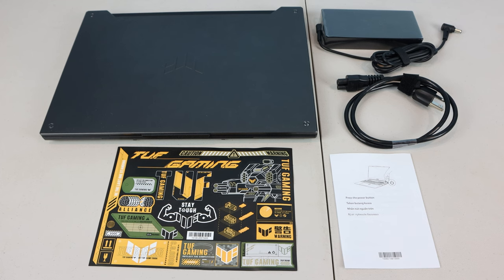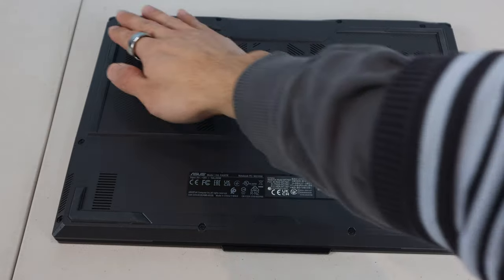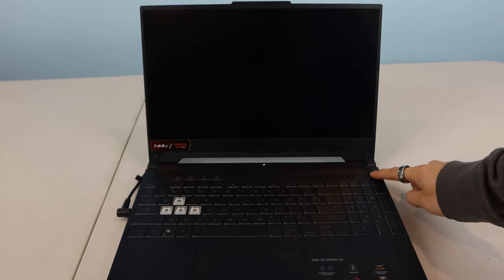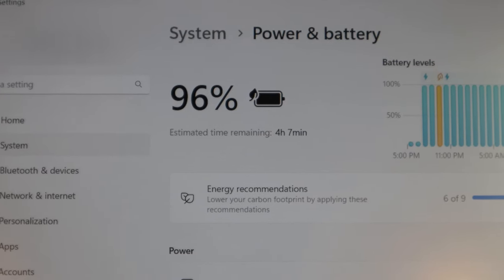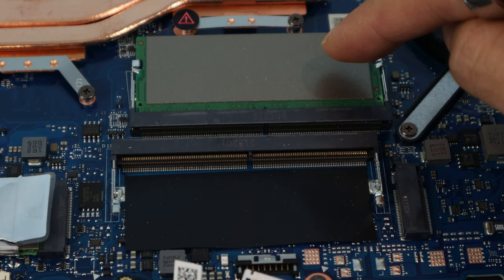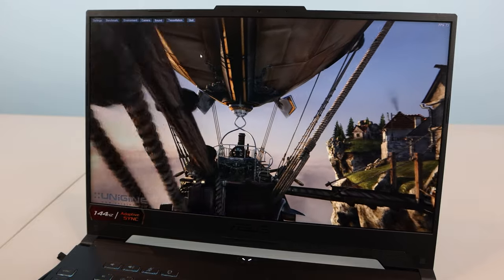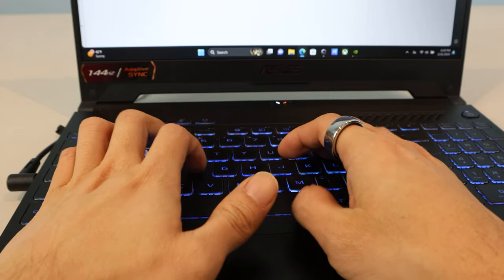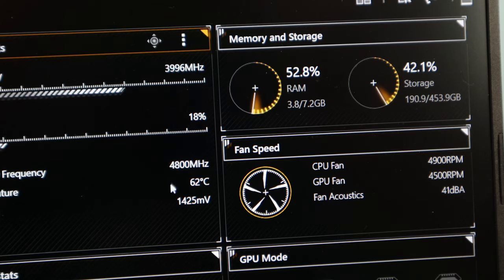Asus A15 TUF Gaming Laptop Review 2022 Release (FA507R)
You’ll receive the laptop, 200Watt power brick with 6 ft cable, 3 ft power cable, TUF gaming decal stickers, and a quickstart booklet showing you how to charge and power on the laptop. It measures 14” wide, 10” long, and 1” thick, weighing in at just under 4.5 lbs; keep in mind the power brick adds another pound when travelling. The mecha-inspired exterior of the unit has a metallic look but is a lightweight, sturdy plastic. The shell has a matte-finish, with an embossed TUF logo in the middle, sharp bevels at the edges and engraved accents in each corner. Like the F-series TUF Gaming laptops, there is a cutout at the back so you can view the status LEDs when the lid is closed. The out-of-the-box specs for the R73050T are decent with an AMD Ryzen 7 6800H processor, 8 GB DDR5 4800MHz RAM, NVIDIA GeForce RTX 3050Ti GPU, and 512GBs of SSD storage.

On the bottom are several air intake and exhaust vents and the rubber feet in the corners along with several solid protrusions raise the laptop off your desktop to ensure stability and air flow. On its left, you’ll find the power port, Ethernet jack, full-size HDMI 2.0b output (delivering up to 1440p @ 144Hz or 4K @ 60Hz), two USB-C and 1 USB-A 3.2 Gen 1 ports, and a combo input/output audio jack. On the opposite side is an additional USB-A port and Kensington lock slot. Note that neither of the USB-C ports support Thunderbolt 4 or Power Delivery charging, though the second one does have DisplayPort 1.2 output with G-Sync. You’ll notice at the front lip, the screen has a small extended tab in the center, which not only gives you purchase to lift open the screen, but also houses the front-facing 720p webcam and dual-microphone array with two-way AI noise-cancelation.

The 15.6” IPS panel offers 144Hz refresh rates at 1080p, has an anti-glare matte coating, and is decently bright at around 250 nits (max); the built-in panel supports SDR video in the RGB colorspace, and the colors and contrast are quite decent. Connectivity wise, it supports WiFi 6 bandwidths for fast downloads, less buffering, and reduced server lag when using a compatible router or network. I found that the 56Wh battery lasts around 2 hours of casual use at 100% brightness. It does charge quickly, however, and you can top up to 50% battery life in just 30 minutes. You’ll also be able to upgrade the RAM and hard drives by removing the bottom panel. There are two slots for DDR5 4800 MHz RAM chips, and you can install up to two 16GB RAM sticks for a maximum of 32GB.

For gaming, this unmodified build can handle medium to high graphics in most current games though I recommend setting your system to ‘Turbo’ mode in the ASUS Amoury Crate software. I saw an average of 120 fps and higher in games like CS:GO and an average of 70-90 fps in other RPG titles like Path of Exile; both were set to  max graphics with smooth, stutter-free visuals and gameplay. The full RGB backlit keyboard illuminates the keys well and is adjustable in color, brightness, and animation, however, are not individually addressable for custom patterns. These edge-lit chiclet style keys have a soft tactile feedback, highlighted WASD keys, and full numpad on the right-hand-side. The Dolby Atmos speakers actually sounded pretty good, fairly open and full, with a bright balance though not much bass. They’re still decent for watching movies and streaming music, even though you won’t get a high-fidelity listening experience from them. But, you can always plug in or pair with a set of Bluetooth headphones for better audio.

Overall, I feel this laptop is a good value for an entry to mid-level gaming laptop. It can handle most AAA title games with fairly decent graphics performance, has a nice aesthetic, and performs well for gaming, work and casual uses. The system is upgradable to push a little more performance out of it and the native screen and GPU deliver a visually satisfying experience. It also weighs less than most top tier portable gaming rigs and has plenty of battery life making it a great choice for on-to-go users.